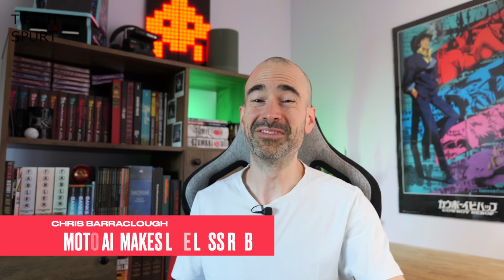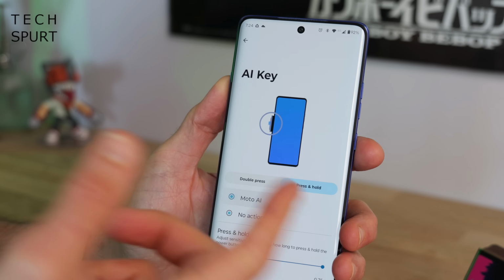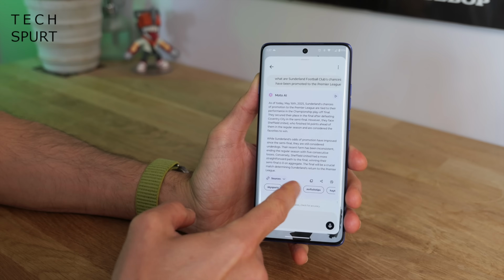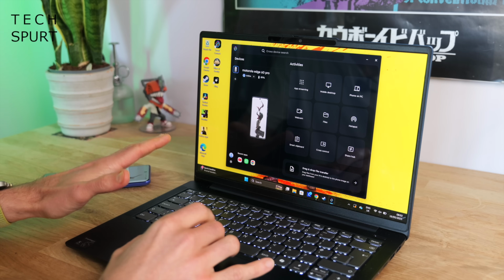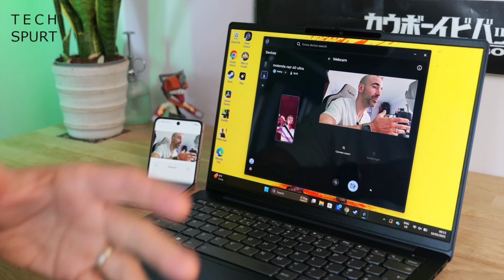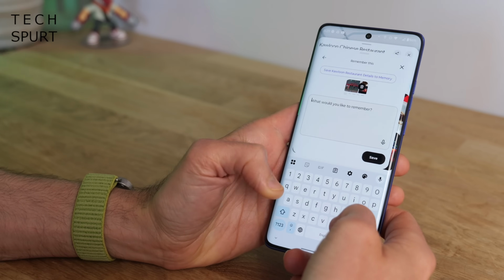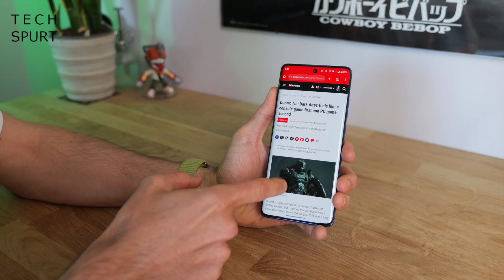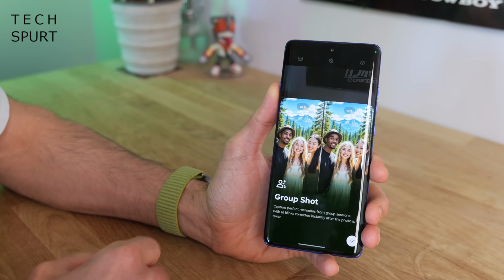Get The Best From Your Motorola Phone | SmartConnect, Moto AI & More!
Tips on how to setup and get the best from your new Motorola smartphone, looking at the greatest new AI tools and features on the razr 60 ultra and moto edge 60 pro. Here's a look at the best Moto AI features and classics like SmartConnect, with tricks to get the most from your Motorola edge 60 series phone, razr 2025 etc.

First up, there's a lot of new features in the latest moto edge 60 fusion, pro etc. Here's a tips and tricks guide to all of the best, from Remember This (which saves anything you don't want to forget), to Catch Me Up. That one's pretty handy if you're on a lot of chat groups!

Motorola has also added its excellent Smart Connect app to most of its latest smartphones, from the moto edge 60 pro to the razr 60 ultra. This can be used to share files with your PC, stream video to your TV or even use your Moto phone as a webcam.

Got your own Motorola smartphone tips and tricks? Let us know below!

Motorola Tips & Best Features Chapters:
0:00 - Get on with it!
0:46 - Moto AI button
1:51 - AI assistant
3:21 - Smart Connect
4:55 - Remember This
5:57 - Catch Me Up
6:41 - Pay Attention
7:22 - Summarise webpages
8:01 - Camera tips
8:56 - Byyyyyeeeee